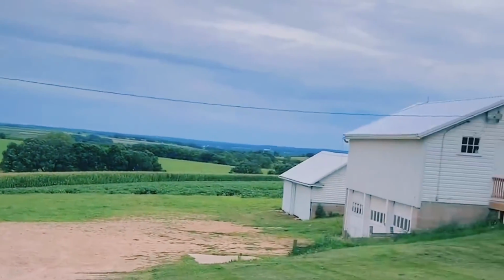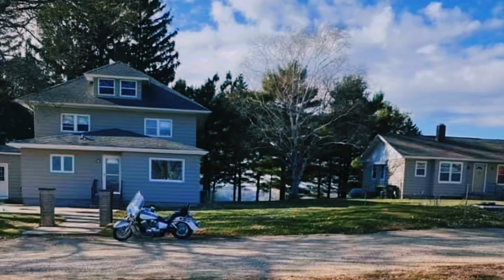Juvia’s Place The Warrior III Palette